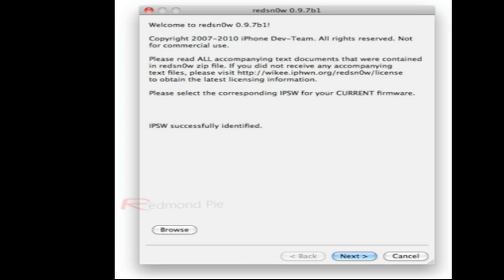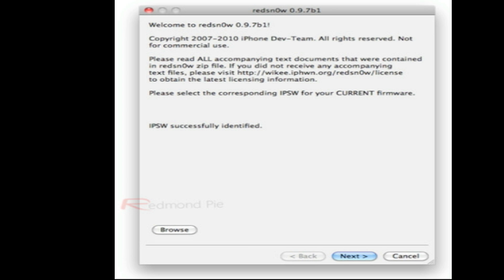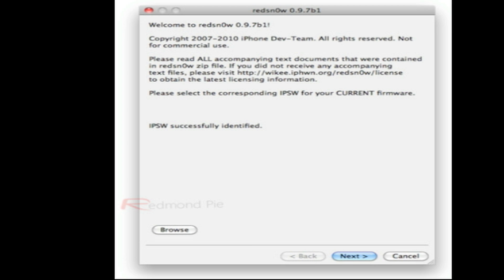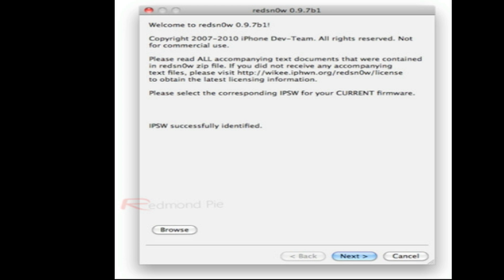NEW 4.2.1 Untethered Jailbreak Is Dangerous! WARNING Redsn0w 0.9.7b1 iPhone 4, iPod 4G, iPad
new state of jailbreak iOs 4.2.1 requires SHSH Files Redsn0w 0.9.7b1 saved Untethered Redsn0w Jailbreak iPhone 4, iPad on 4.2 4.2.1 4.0how to jailbreak 4.2.1 untethered new redsn0w 0.9.7b1 tethered iphone4 iphone 3gs old new bootrom 3g 2g ipod touch 4th gen 3rd generation 2nd 1st ipad mc model cydia unlock ultrasn0w 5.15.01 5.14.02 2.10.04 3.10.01